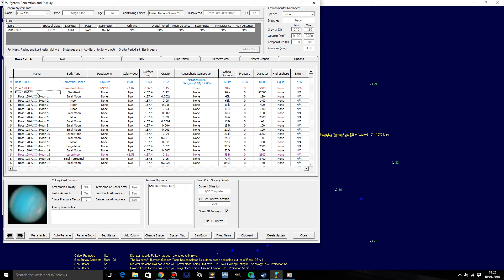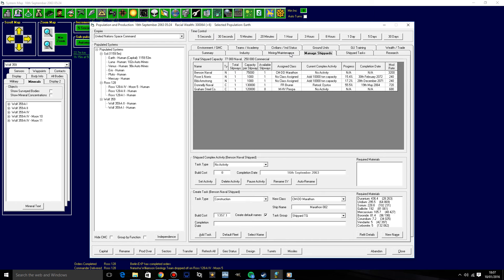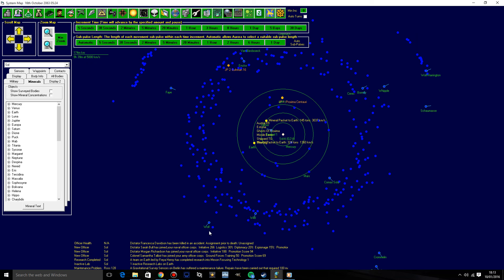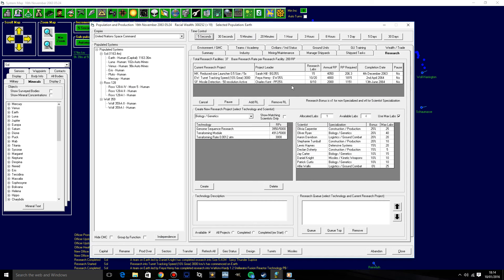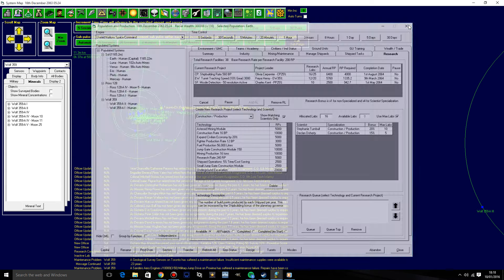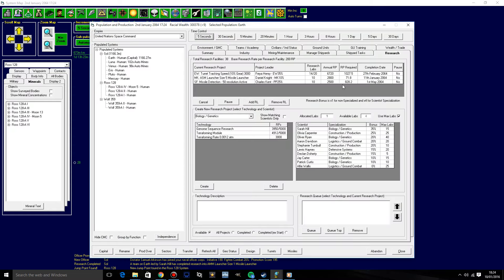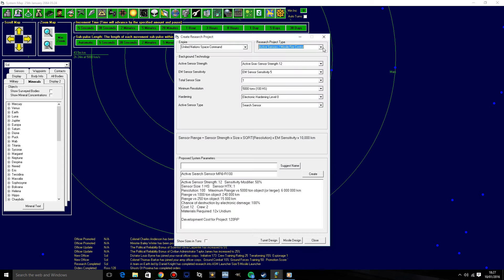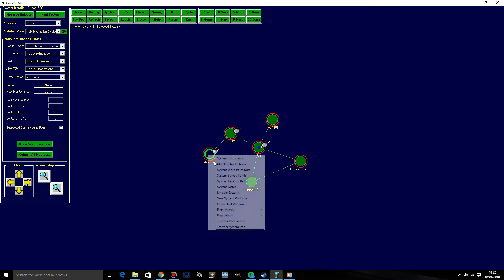Aurora 4x - UNSC - Episode 21 - Lupercal 359 - A II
Hello guys and girls ! and welcome to Aurora 4x! a superb demonstration of just how deep a 4x game can go into depth and detail.